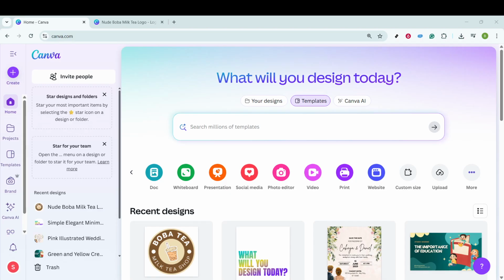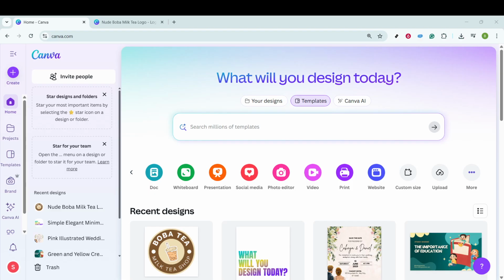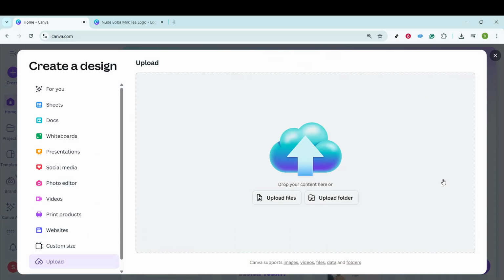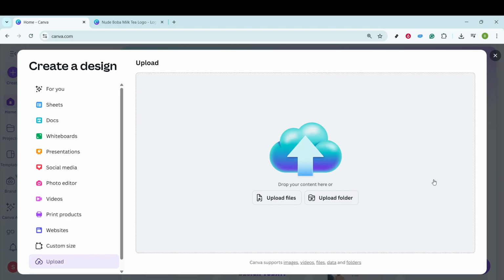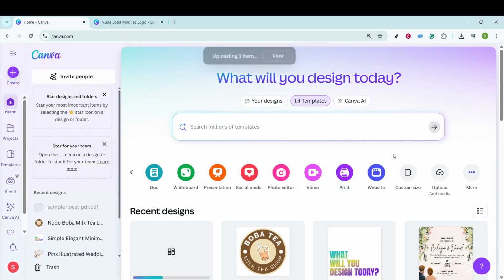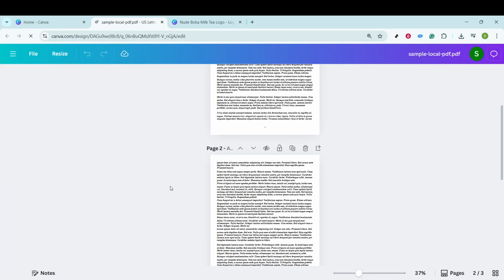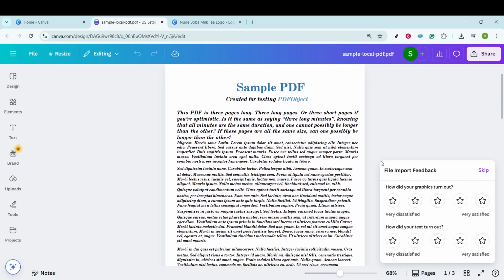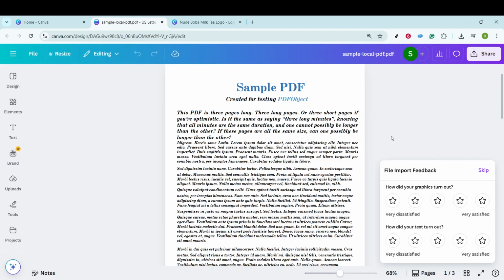How to Upload a PDF in Canva [2026 Full Guide]